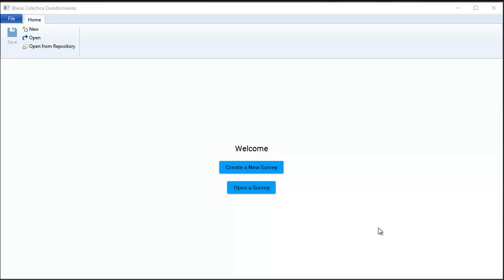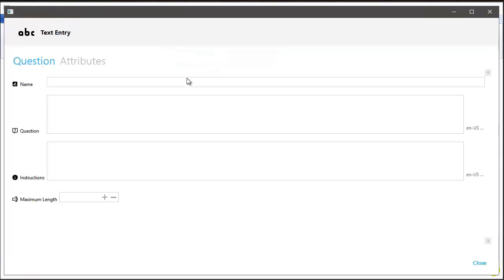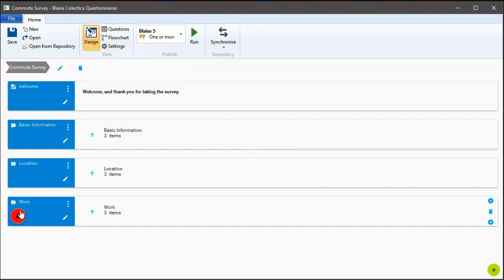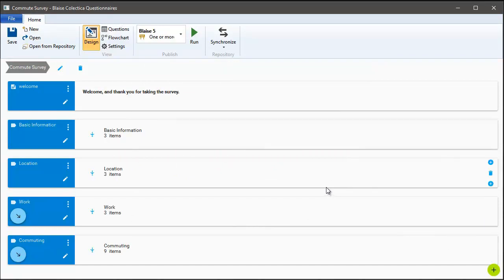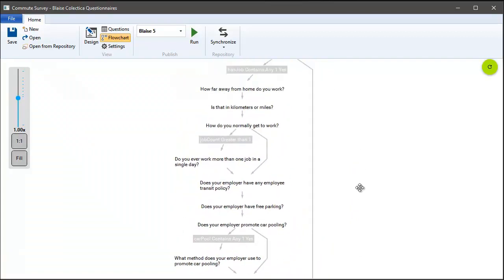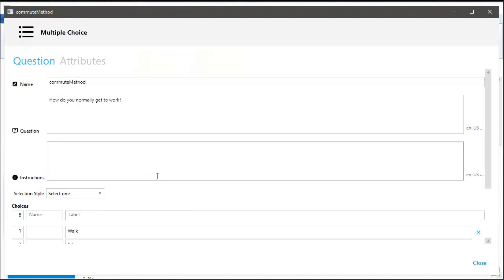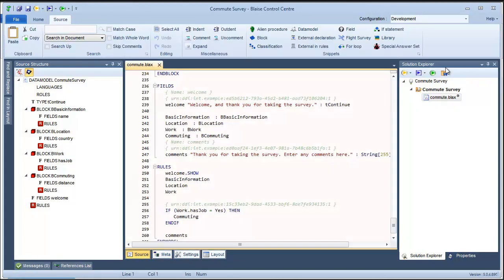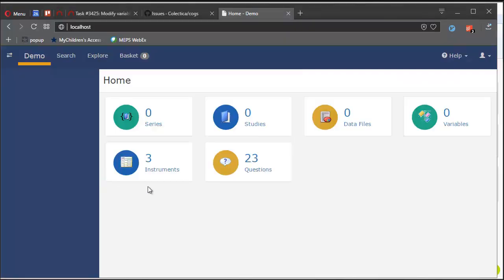Colectica Questionnaires Demonstration